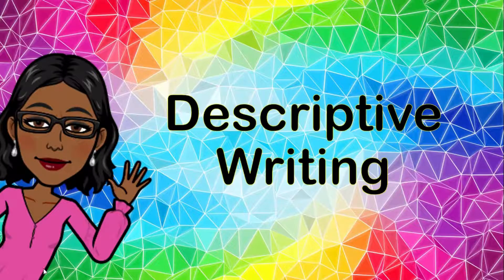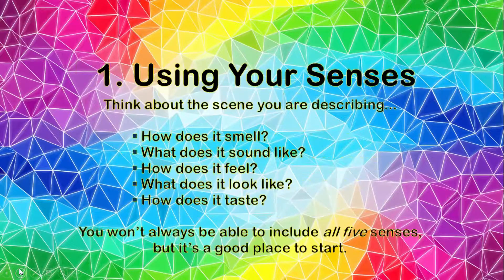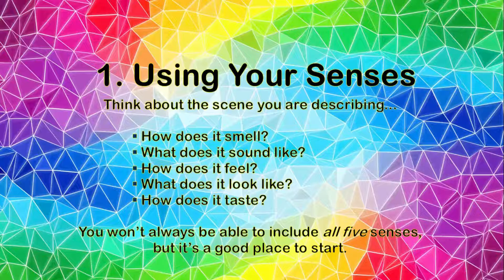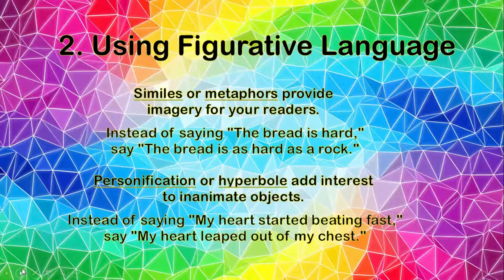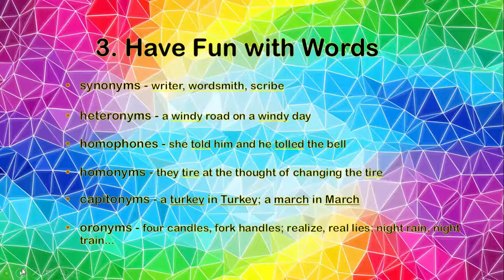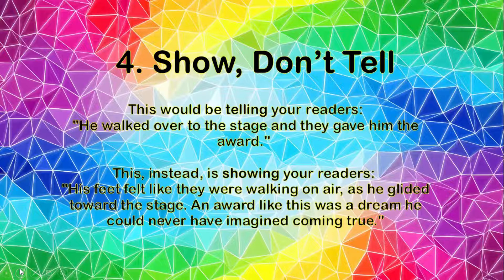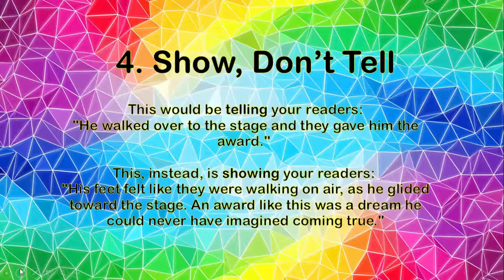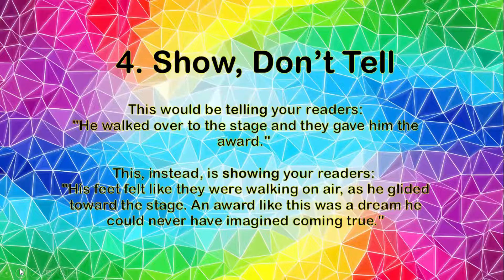Descriptive Writing (BJC)